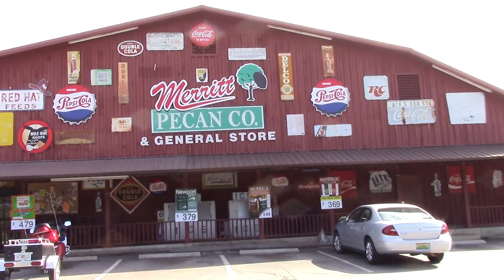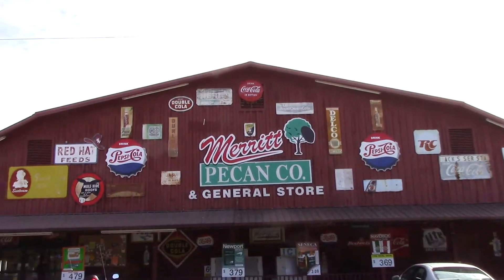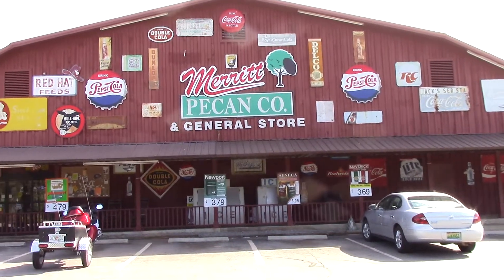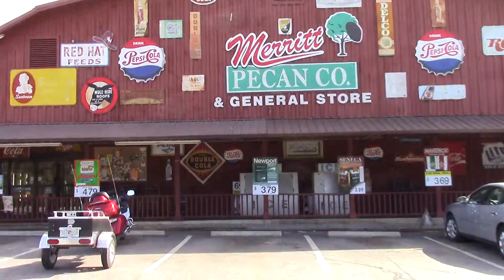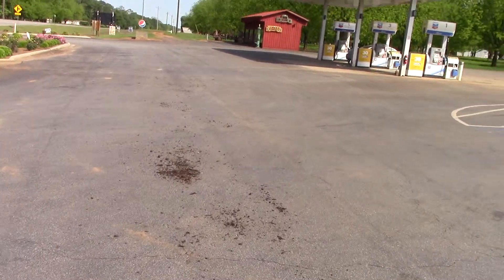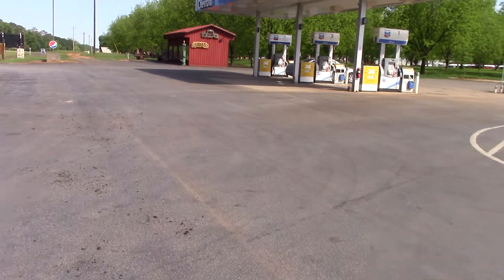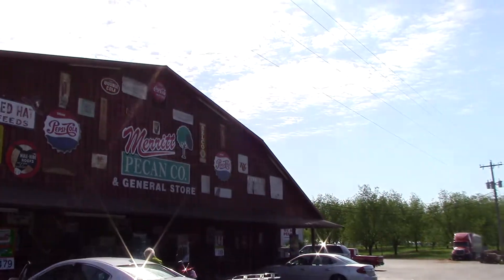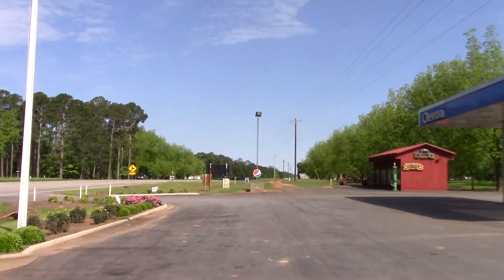Motorcycle trip to Barber Motorsports Pt.19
On the return trip home I stopped in Weston, Georgia at a very nice store with an old tractor display next door to take a break.